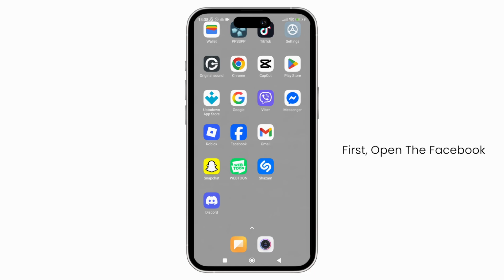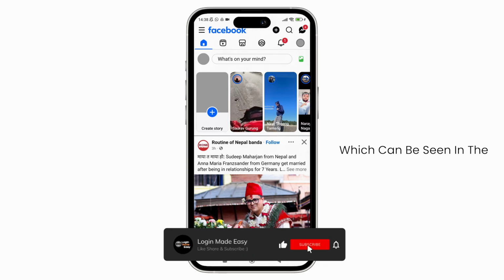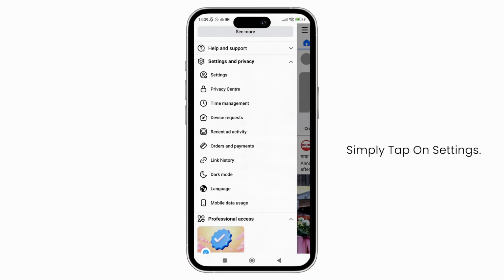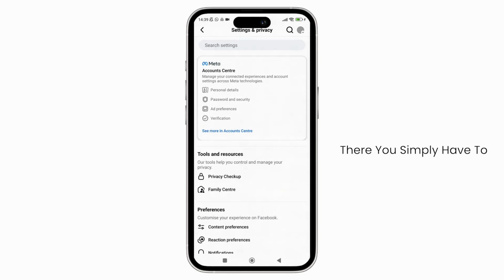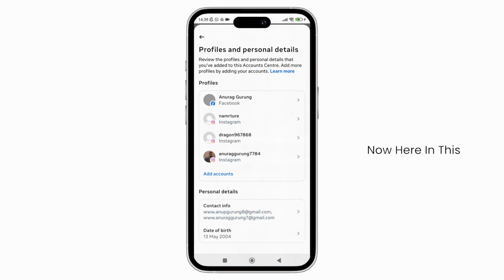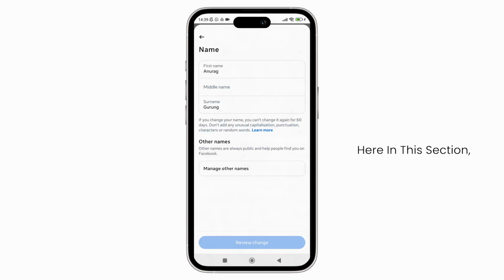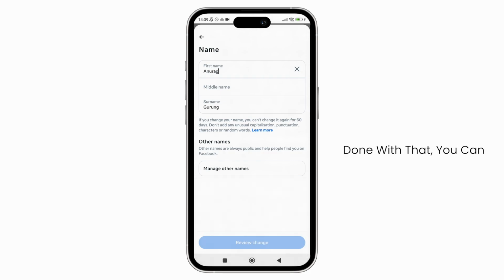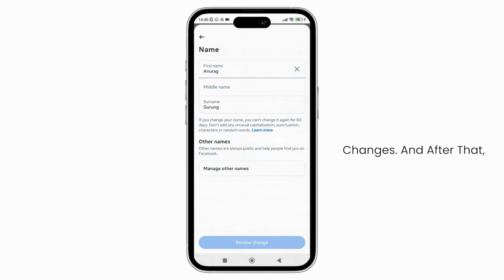How To Change Your Name On Facebook 2026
Want to update your name on Facebook but not sure where to start? 👤📱 This step-by-step 2026 guide will show you exactly how to change your name on Facebook quickly and correctly — whether you’re fixing a typo, updating your profile after a life change, or rebranding your account.

What You’ll Learn in This Video:
✅ How to change your Facebook profile name (mobile & desktop)
✅ Facebook name rules and limitations in 2026
✅ What to do if you can’t change your name
✅ Tips to avoid Facebook name change restrictions

Whether you’re updating your personal profile or correcting your display name, this tutorial will help you make the change smoothly and avoid common issues.

📌 Chapters:
⏱ 0:00 - Introduction
⏱ 0:10 - How To Change Your Name On Facebook (Step-by-Step)